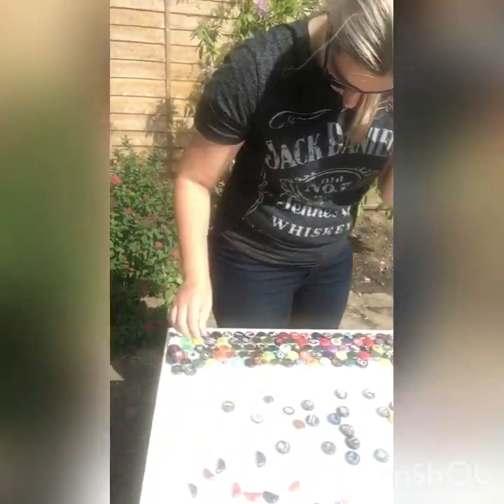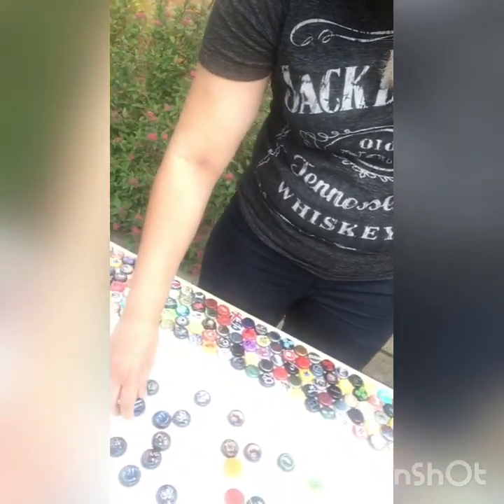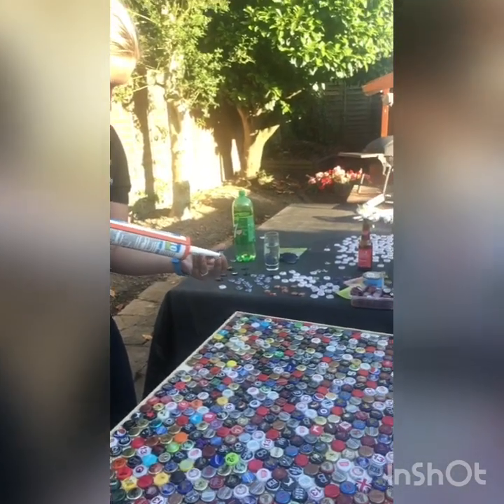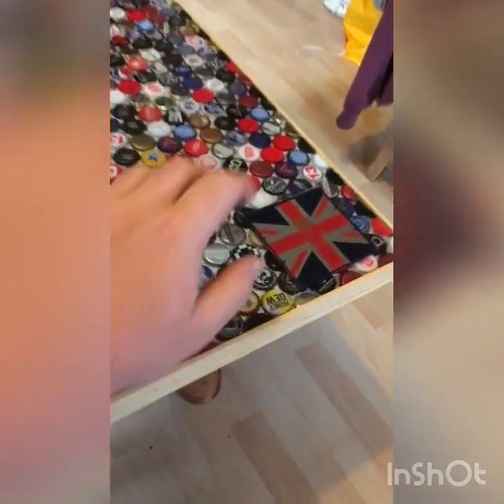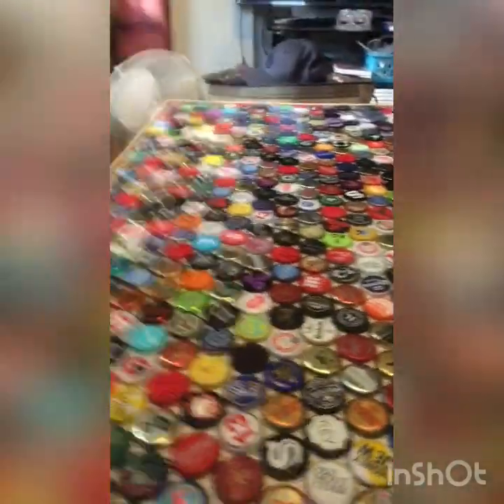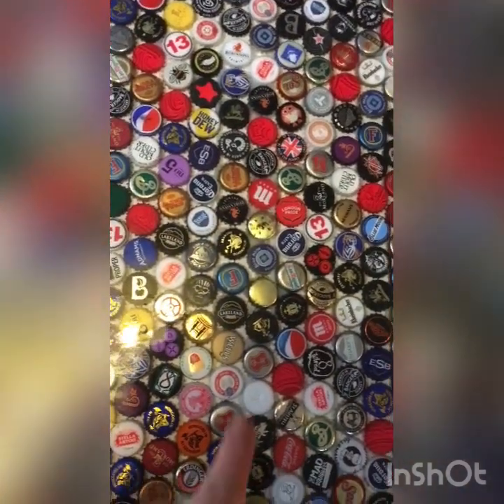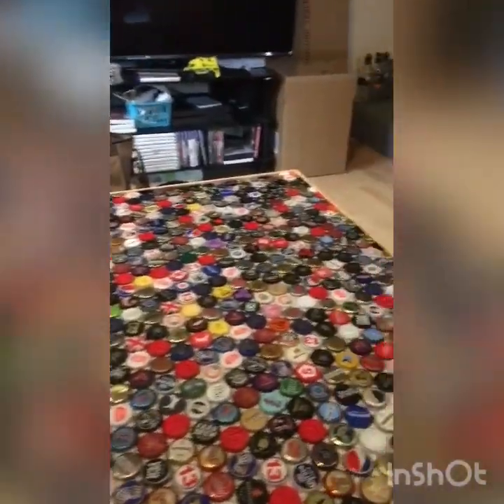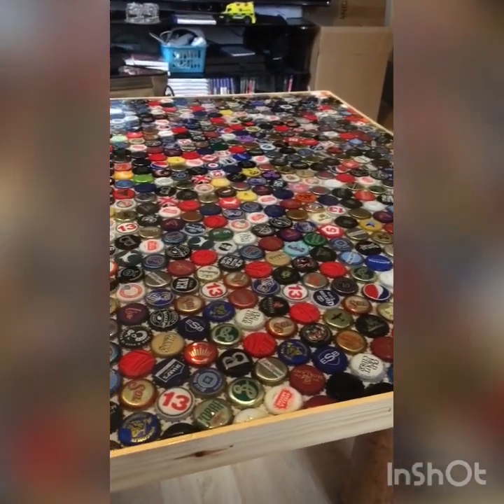PROJECT BEER CAP TABLE TOP: COMPLETE!!! 😀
Brief video of a little project I’ve had on the go. This bottle cap table top project has been on & off for a while due to busy schedules but we finally got it done, and I’m very happy with it. Cheers 🍻